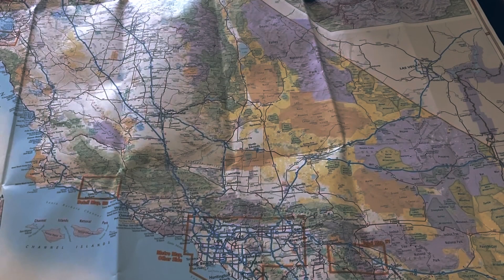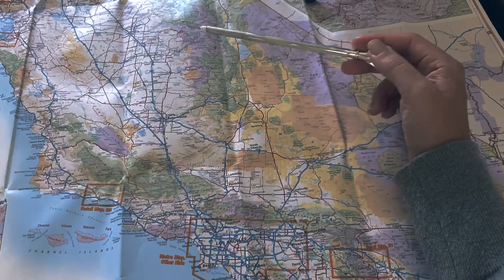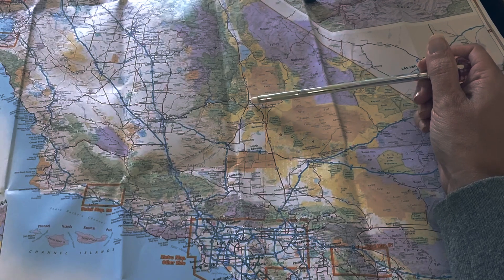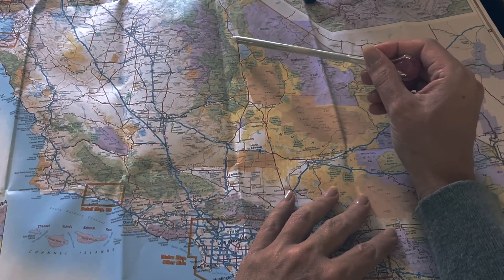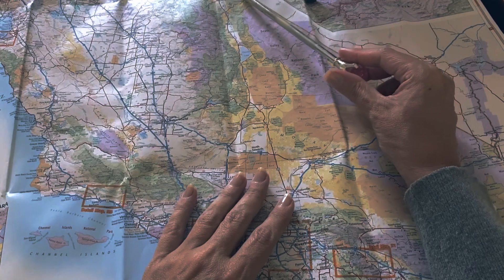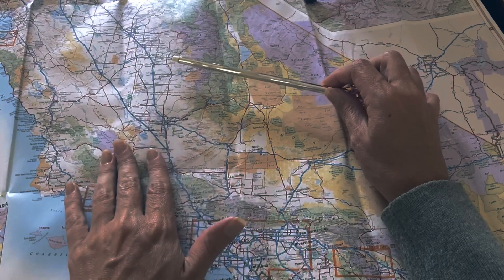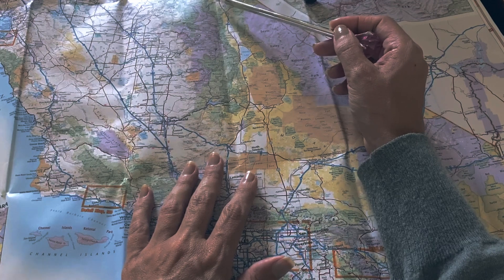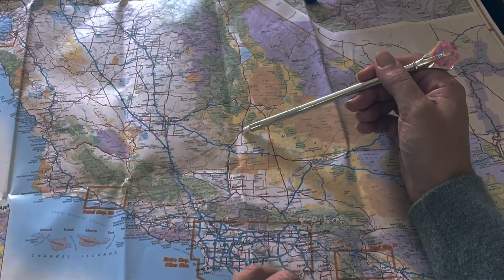Paper Map ASMR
Hello New Friends! Come take an ASMR road trip with me through the Eastern Sierras. Along the way we'll encounter soft-spoken narration, paper sounds, crinkling, slow hand movements and gentle pointing. We're going to have so much fun!